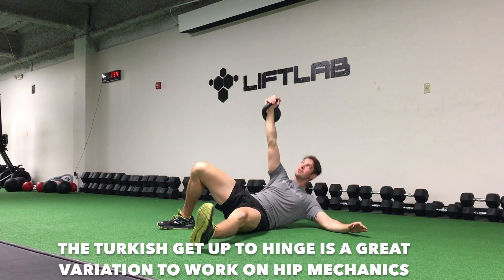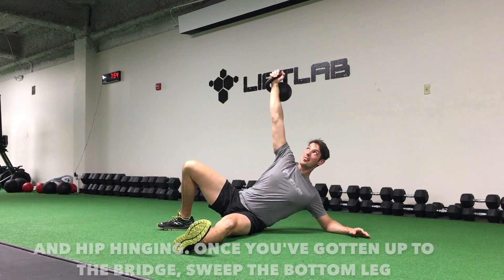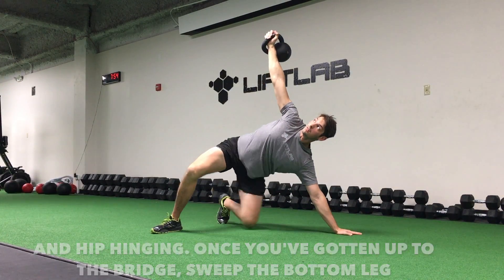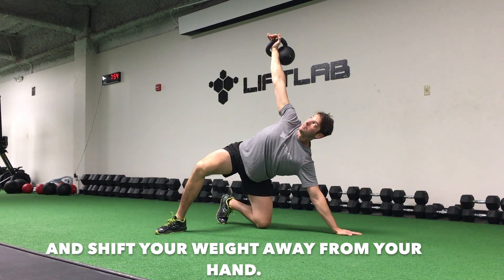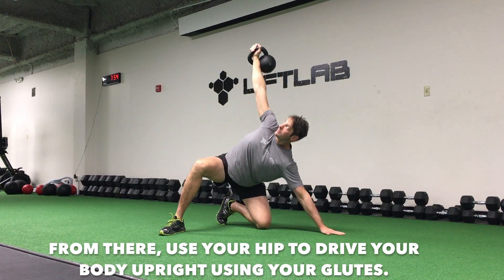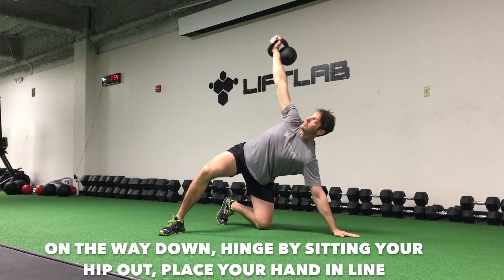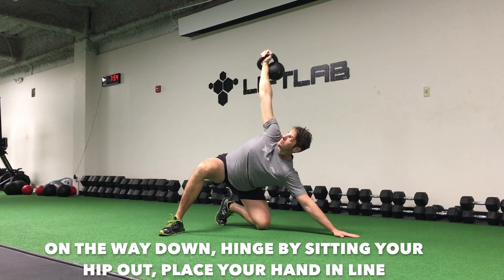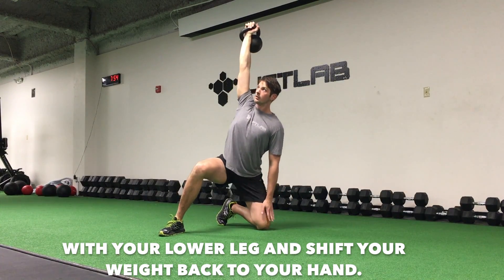Turkish Get Up to Hinge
The Turkish Get up to Hinge a great variation to improve hip mechanics and hip hinging.